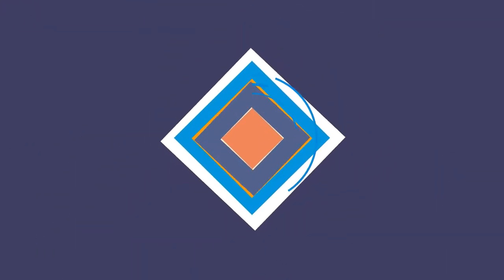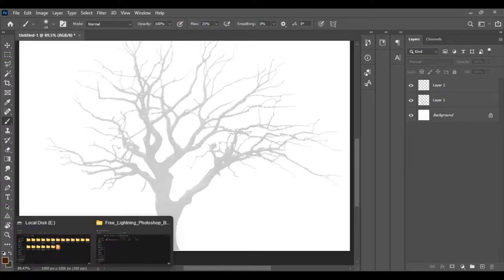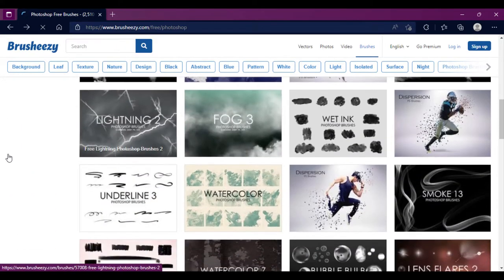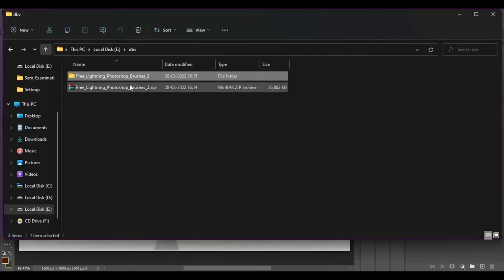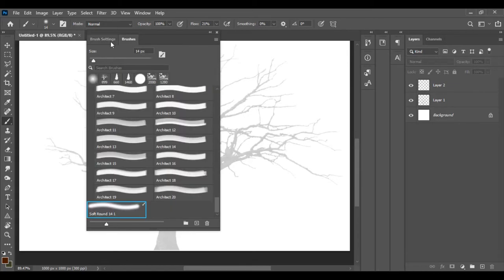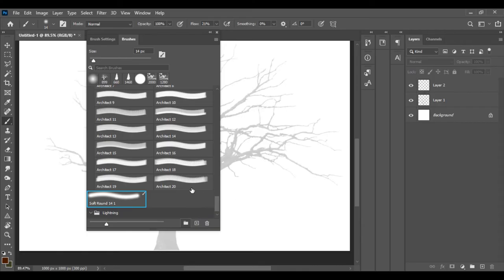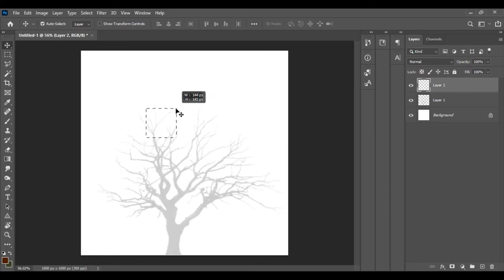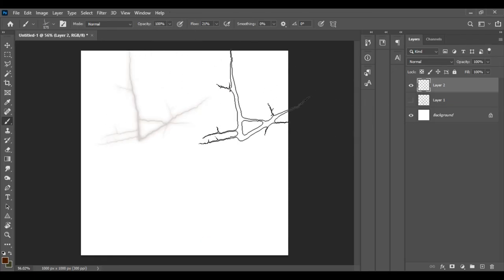How to import brushes in Photoshop [2022] | Easy Way!!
In this video, I will explain how to import any Photoshop brush that fits your project.

Custom brushes are key to creativity that is completely outside that of the normal default Photoshop brushes.

This feature will help you explore more types of brushes that are available on the web, which will be fun to play with. Let's see how to import the brushes.